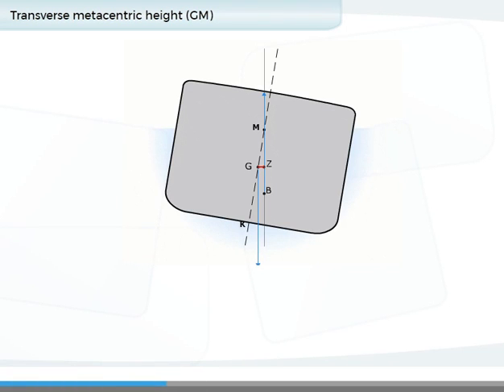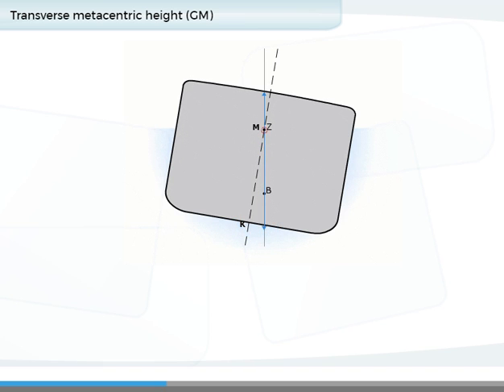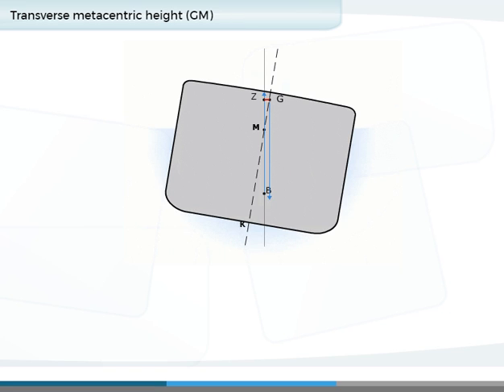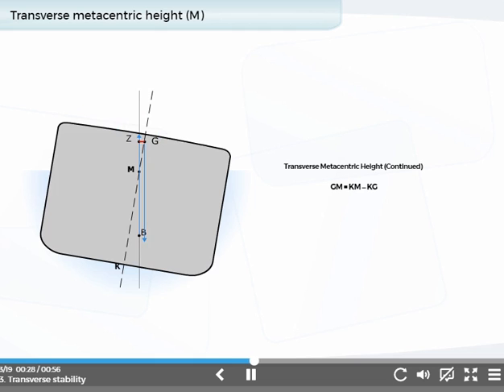Transverse Metacentric Height (M)